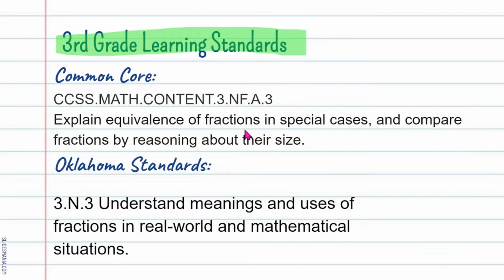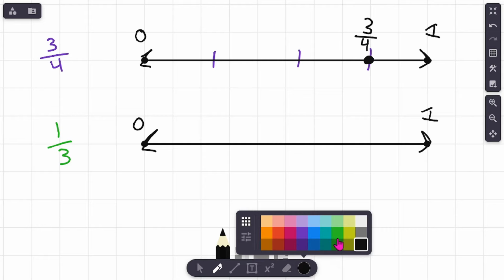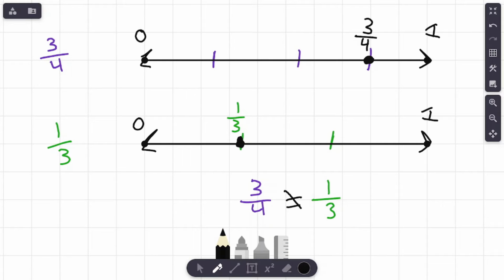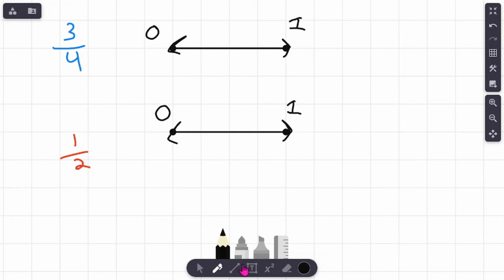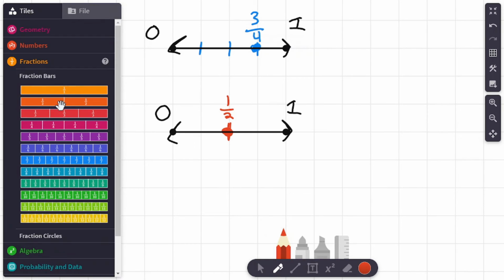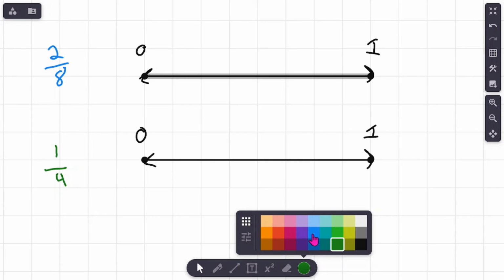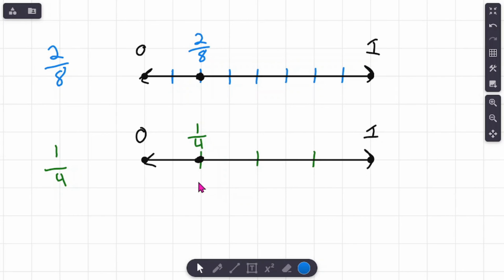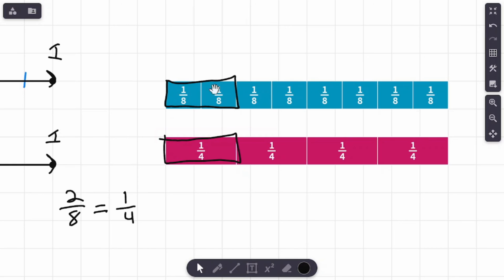3rd Grade | Fractions | Equivalent Fractions | Using a Number Line example problems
OHHHHH you're ready for a challenge huh?  Sweet!!! We've got some example problems of looking at whether fractions are equivalent or not using a number line!  Grab a piece of paper, whiteboard, kleenex, or whatever you've got to write on and join me!

I'm always looking to get better and find new ways to help more people understand math!